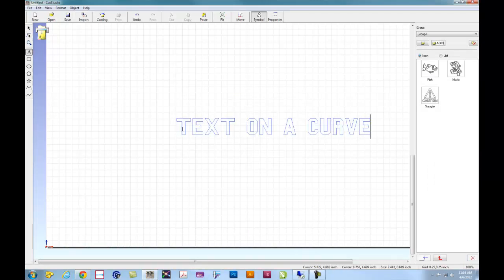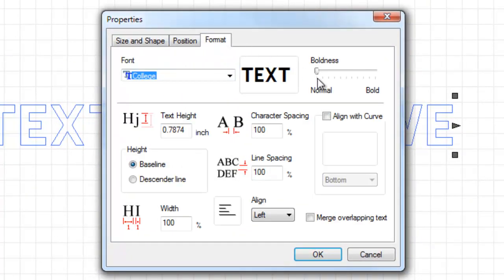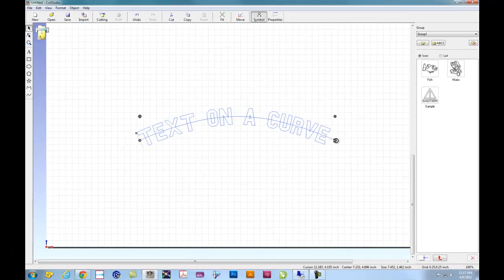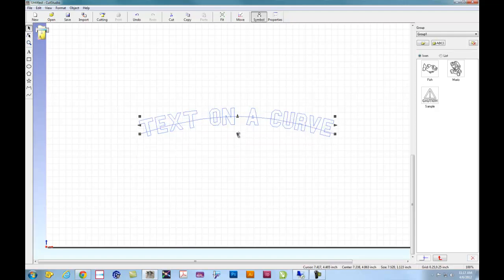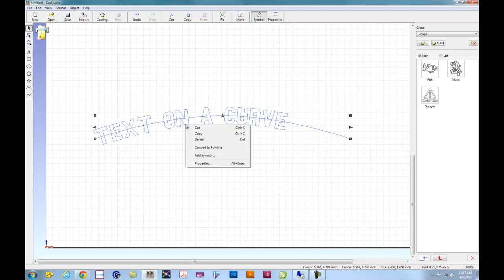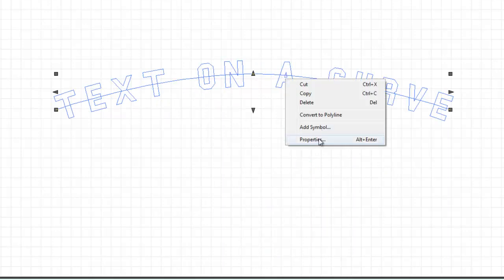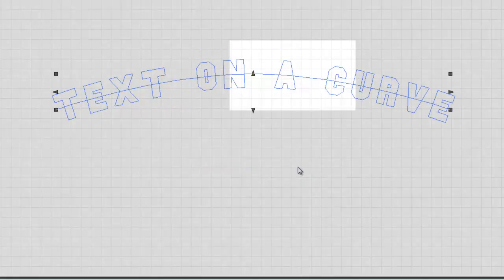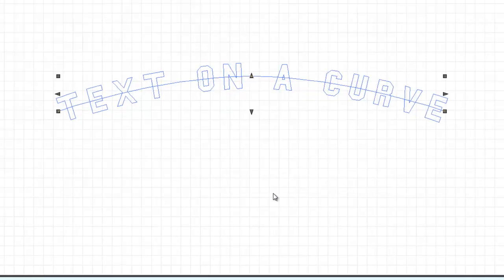CutStudio Tips & Tricks - Text on a Curve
Roland Support Tutorials Video Series presents "CutStudio Tips & Tricks - Text on a Curve." This short video illustrates how to assign text to a curve in Roland CutStudio design software.